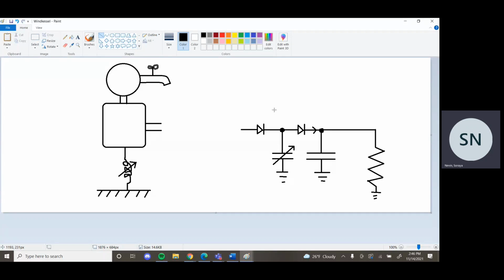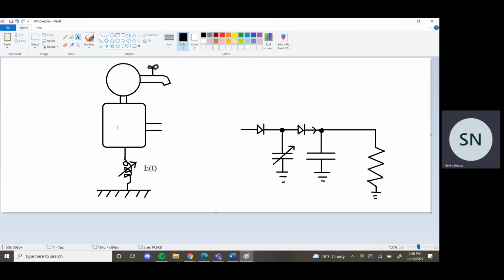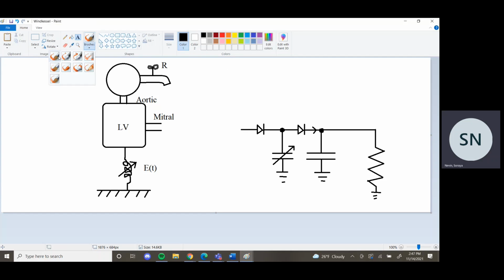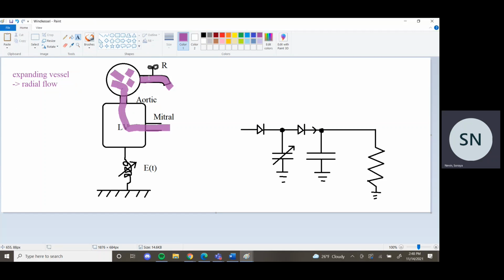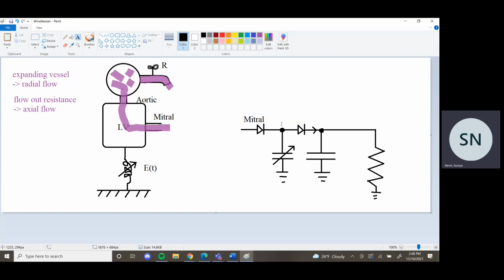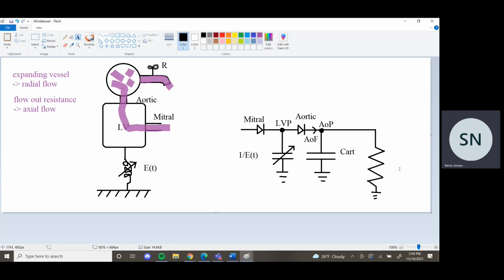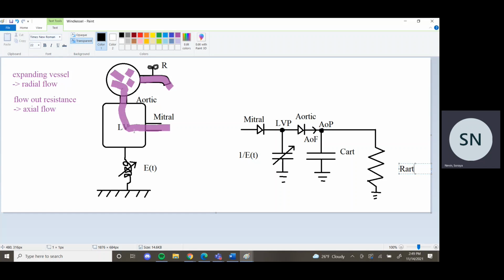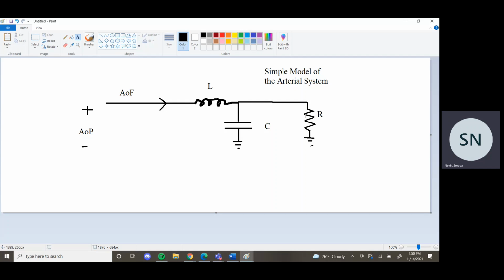ECE 487: Pillar 4 Arterial Concepts: Understand Token